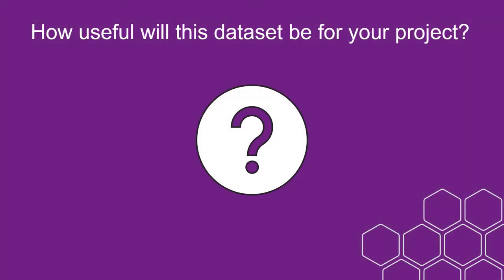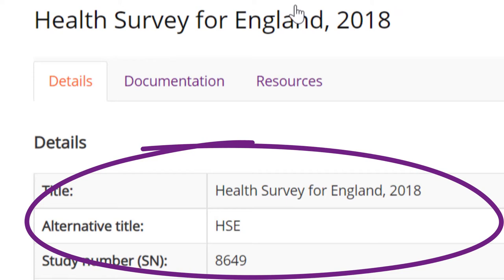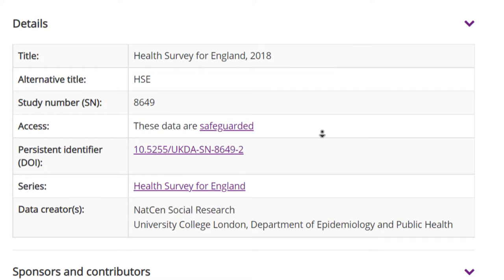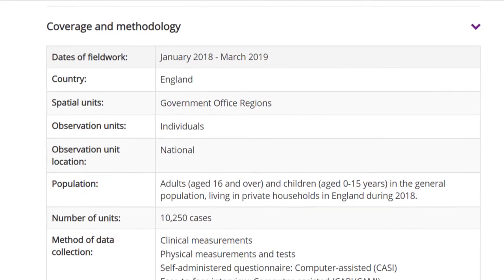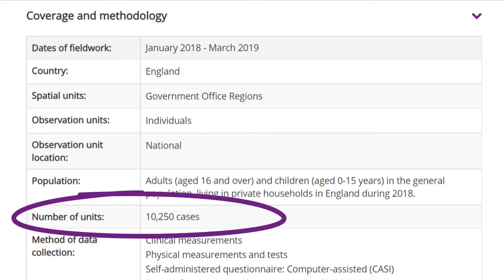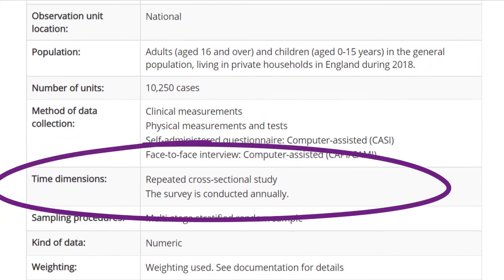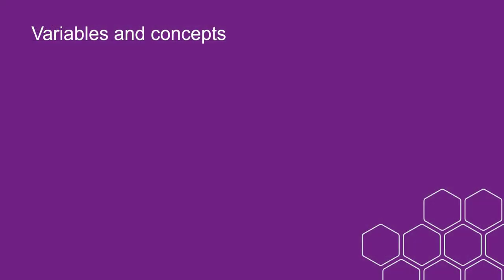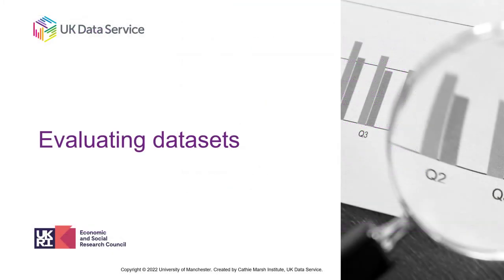Evaluating datasets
This video outlines the key things to consider when evaluating data for use in your dissertation or final project.